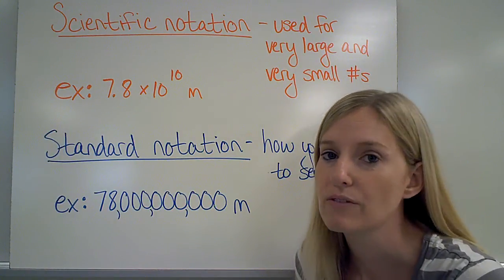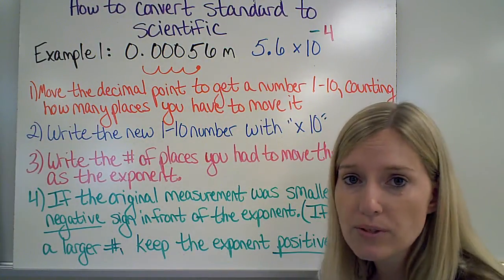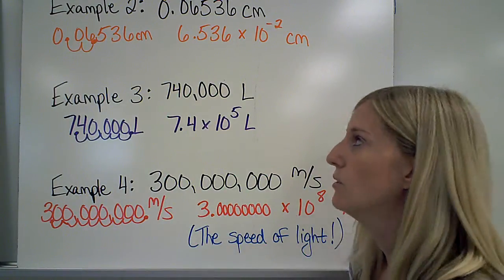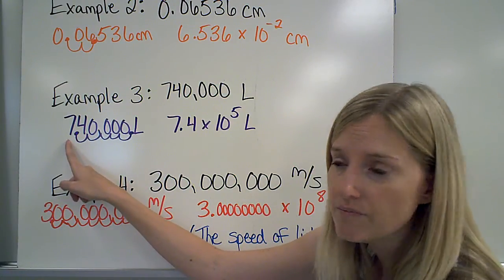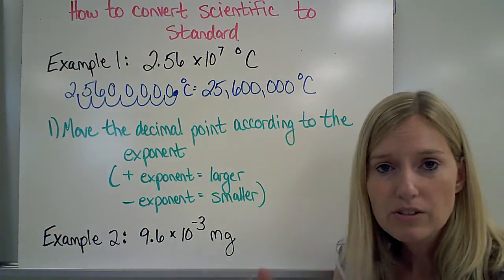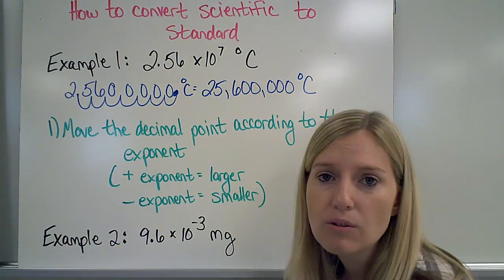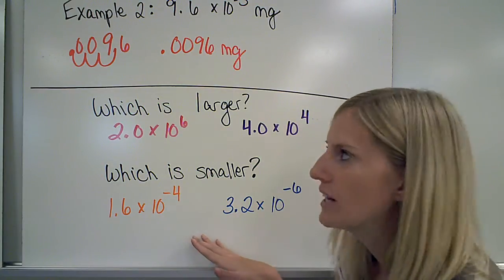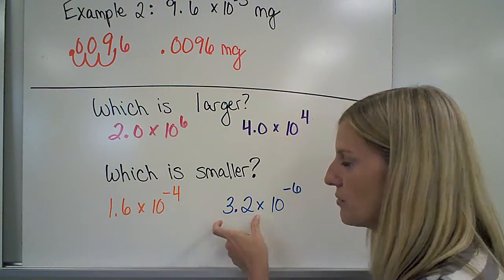Scientific Notation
This video shows how to convert numbers from scientific notation to standard notation and vice versa.

***Learning Targets related to this video***

Perform calculations involving scientific notation, significant figures and conversion factors.